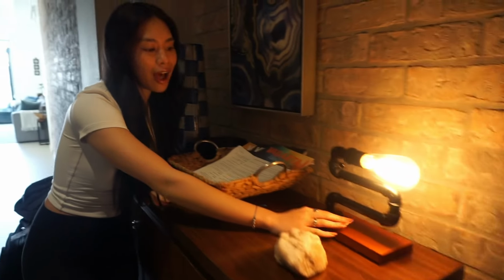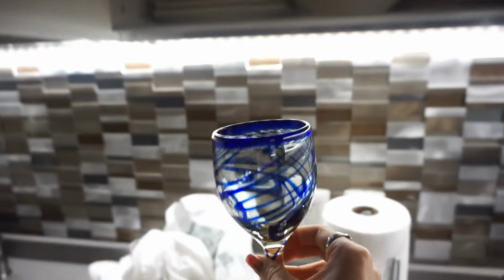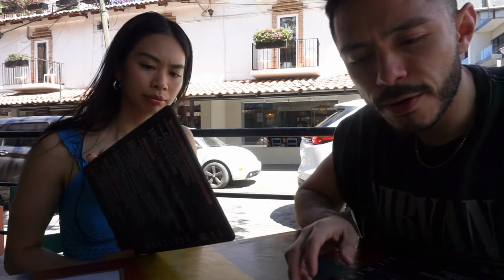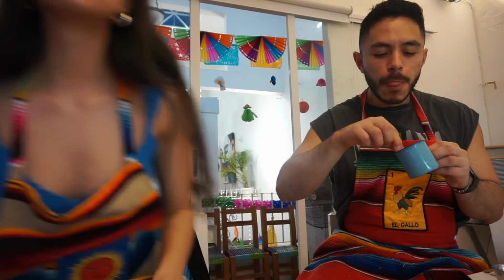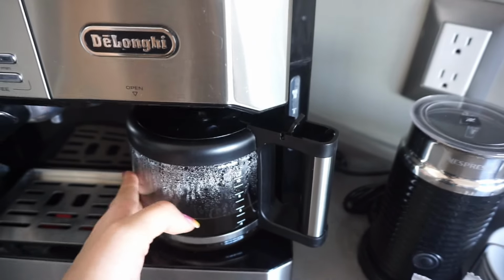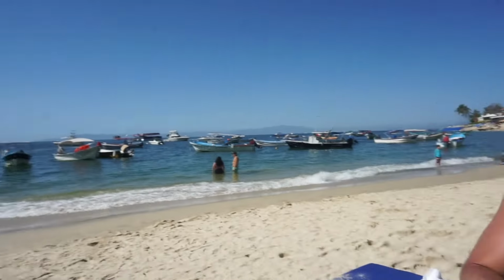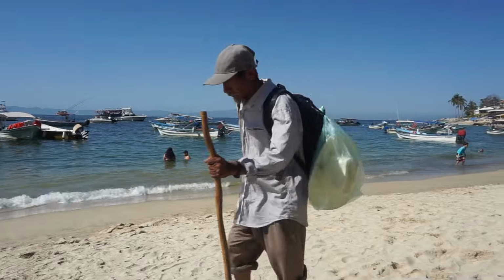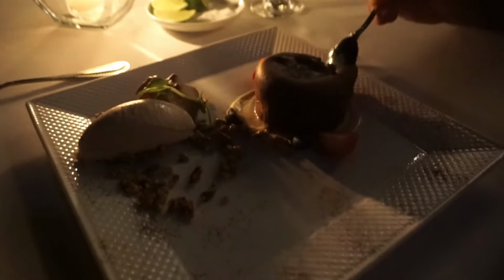trip to PUERTO VALLARTA | room tour, churro making, private boat + waterfall hike!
we went on a 5 day trip to Puerto Vallarta for the second time! we always have the best time here because of the amazing food, vibes, music and experiences! we made churros, went to a private beach on a private boat and went hiking!